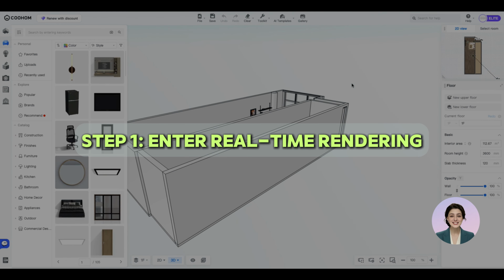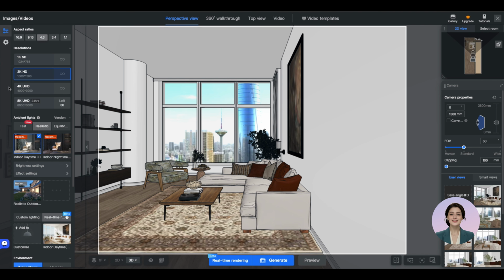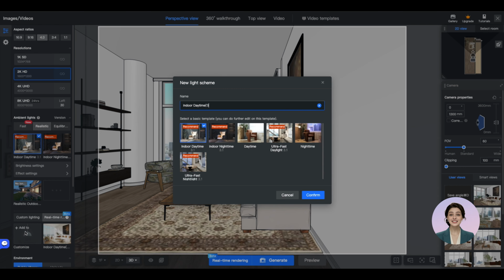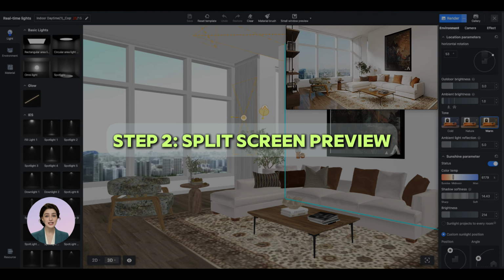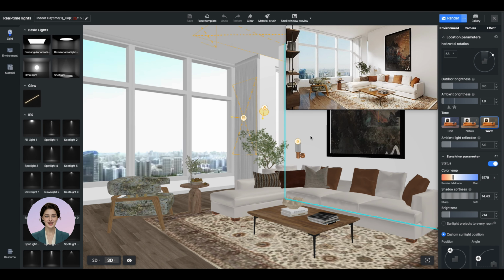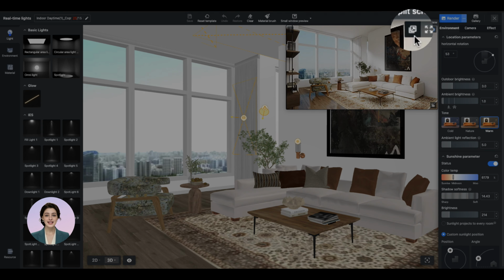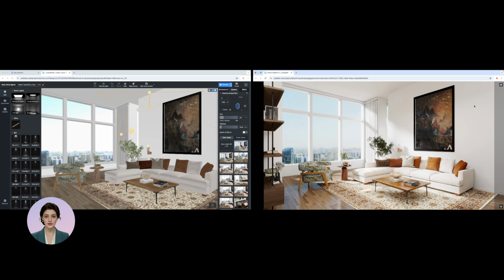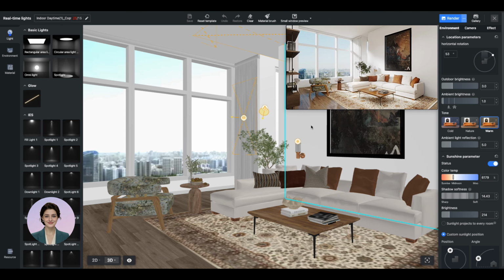How to Preview Split Screen in Real-time Rendering | Coohom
🎥 Want to enhance your workflow with dynamic real-time visual comparisons? In this step-by-step guide, we’ll show you how to use the split screen preview function in the real-time rendering tool—so you can view multiple perspectives simultaneously and make better design decisions on the fly. 🚀
👉 Watch the video to get started fast, and click here for the full step‑by‑step guide

Timecodes:
00:00 – How to preview split screen in real-time rendering
00:15 – Step 1: Enter real-time rendering
00:35 – Step 2: Split screen preview